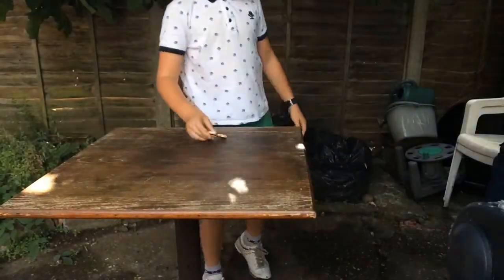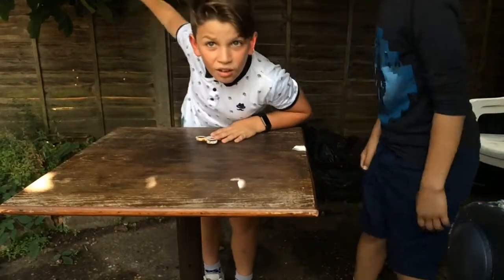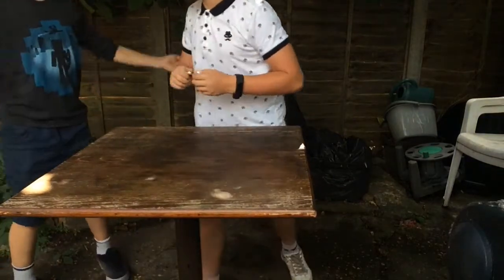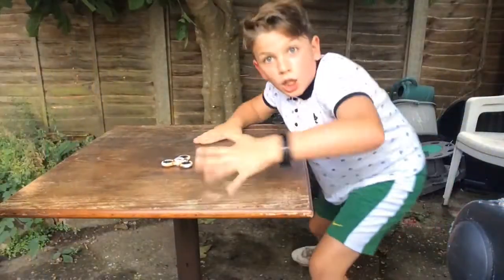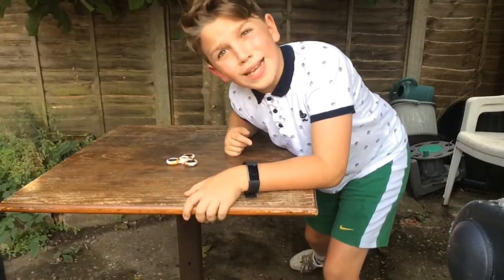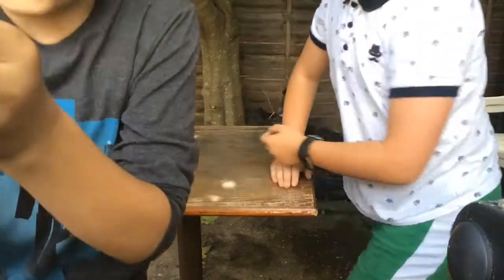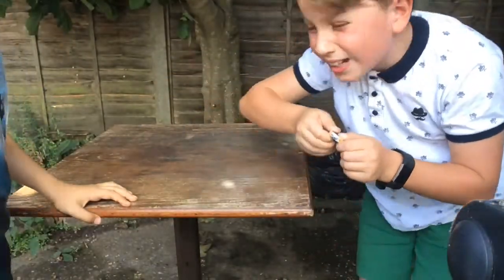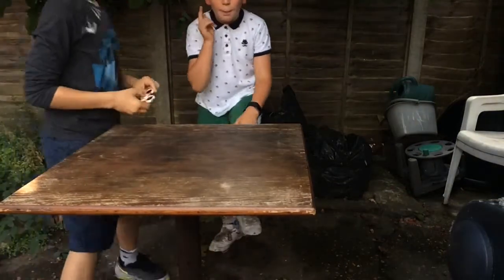Spinner Championship #2 Fidget Spinner & CG vs OG